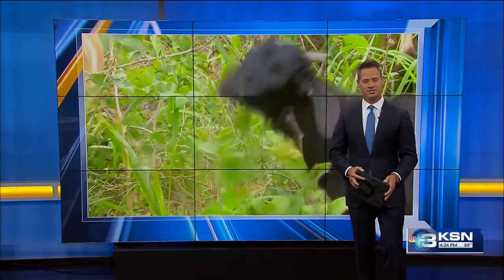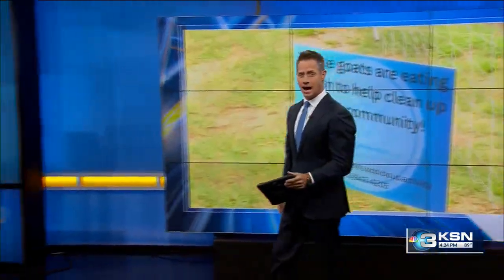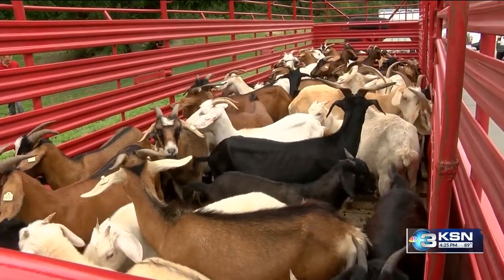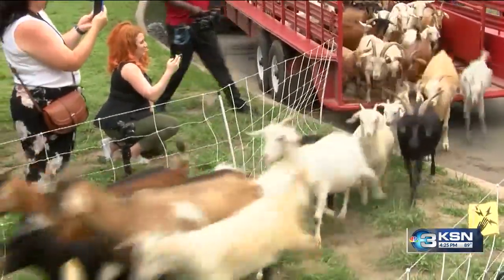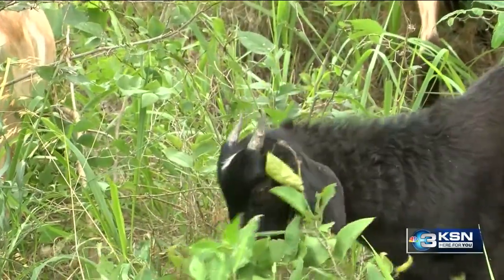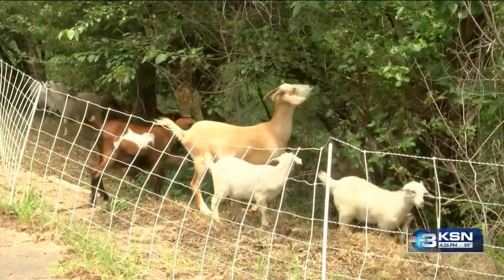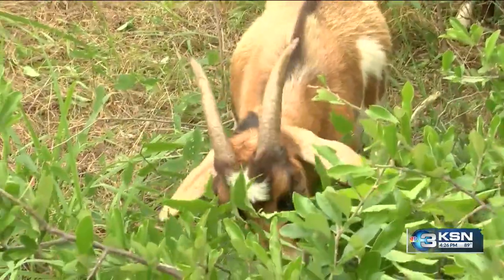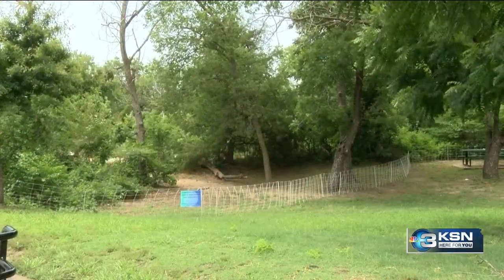Why goats are invading a Wichita park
Wichita Sim's Park was invaded by a herd of hungry goats Tuesday